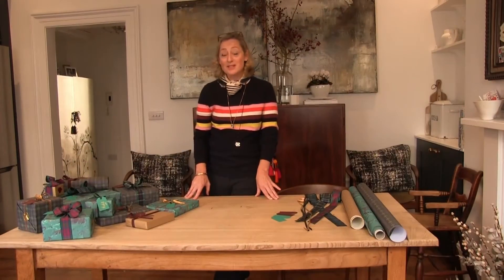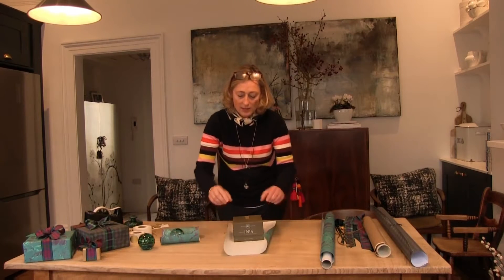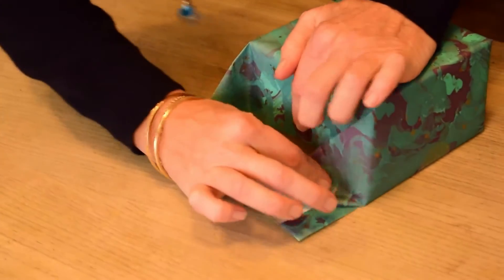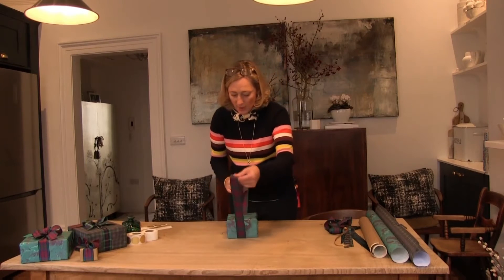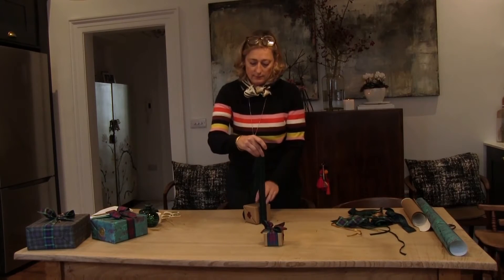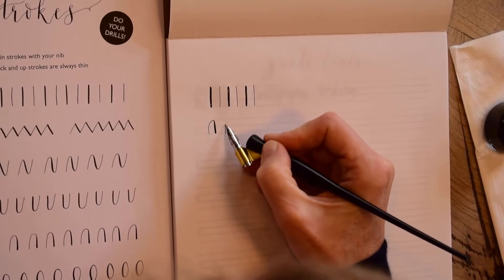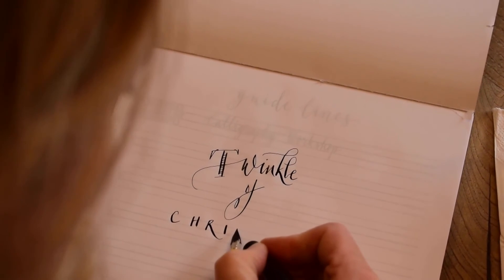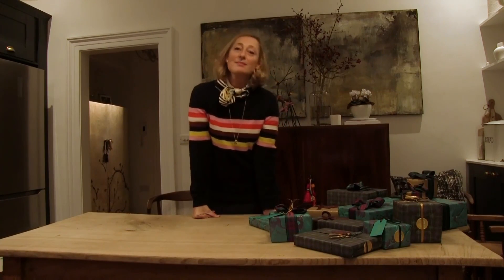WRAPPING AND WRITING: LUCY BERRIDGE’S GUIDE TO GIFT-WRAPPING AND CALLIGRAPHY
Join interior designer and stylist Lucy Berridge at her kitchen table as she runs through ways to present festive gifts in a personal and creative way. Make the act of wrapping as enjoyable as the act of giving, with a themed approach, ideas for playing with scale and tips on how to wrap difficult shapes and sizes, followed by a calligraphy demonstration for the perfect finishing touch.

Lucy Berridge began her career at Vogue and Harpers & Queen, before working as a freelance interior and lifestyle stylist, moving in to interior design for both commercial and residential clients. Calligraphy is her life-long hobby and the new fashion for ‘modern calligraphy’ has added another layer to her creative projects.